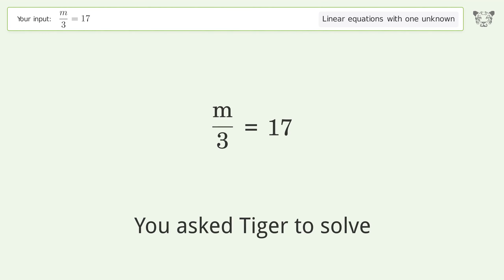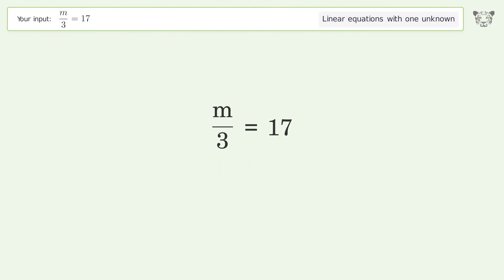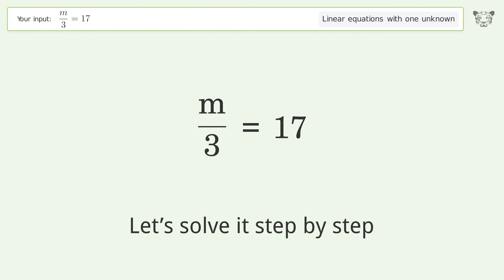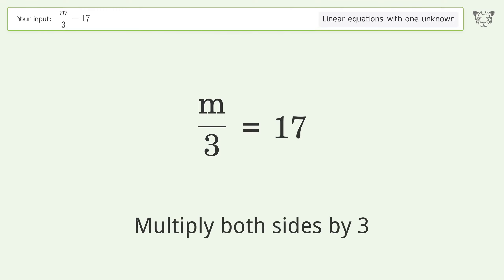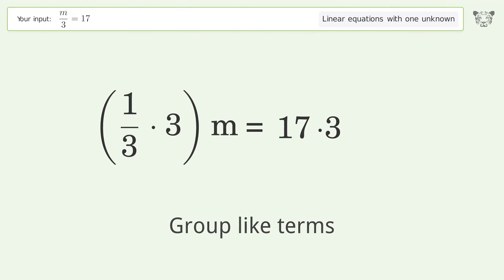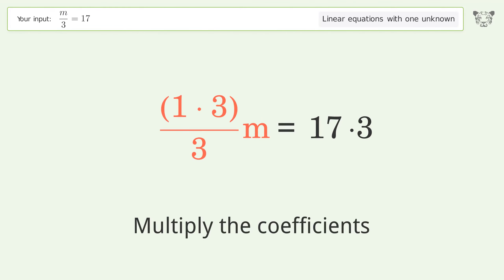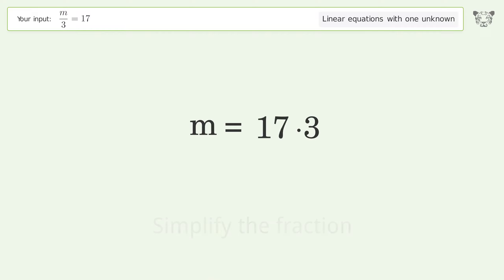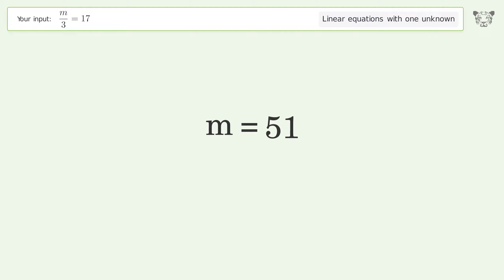Linear equation with one unknown: Solve m/3=17 step-by-step solution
Solving m/3=17 using the linear equation with one unknown solver

for a step-by-step and more tips and tricks for dealing with linear equations with one unknown.